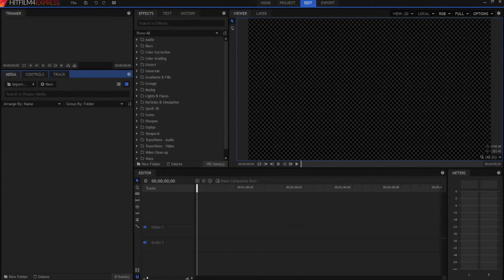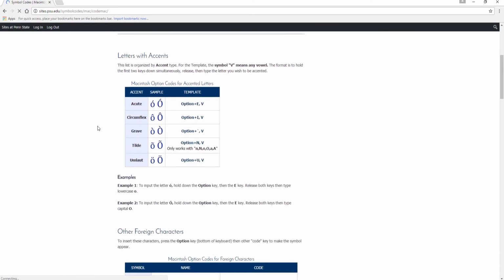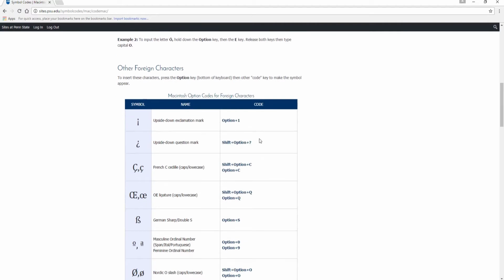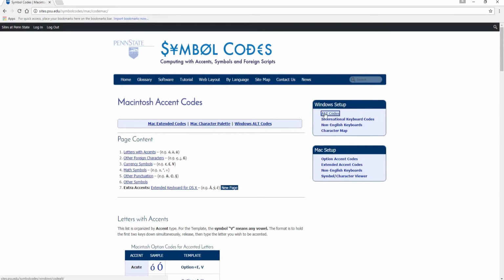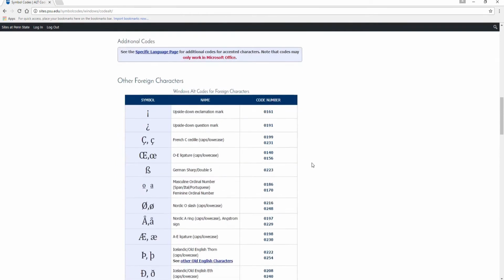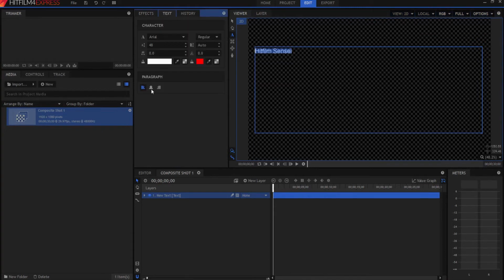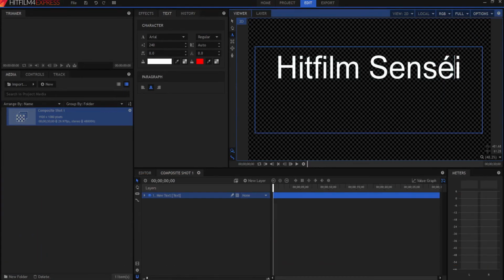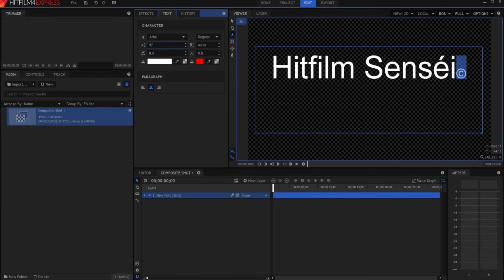How to Make Special Symbol Characters in Hitfilm!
Do you need to add an Umlaut, Letters with Accents, a Copyright Symbol, or any other strange or weird character symbol in Hitfilm? Here is how you do it!